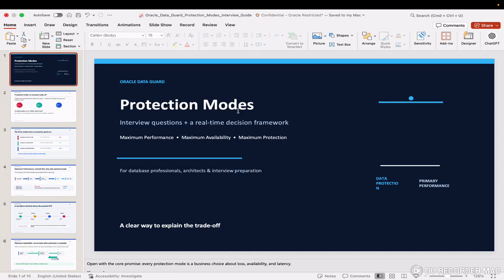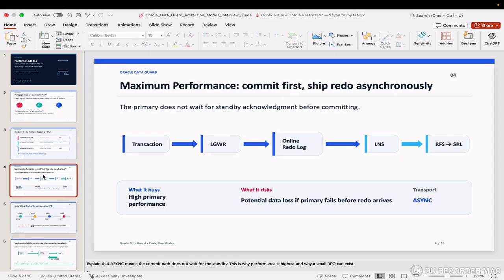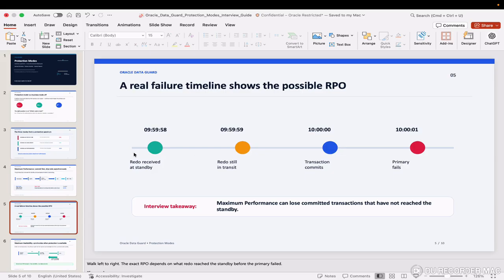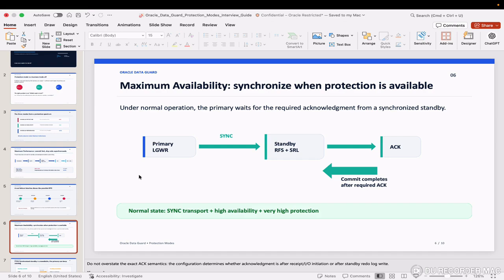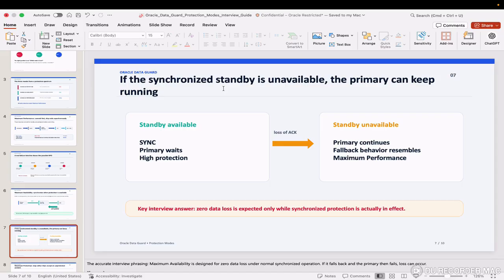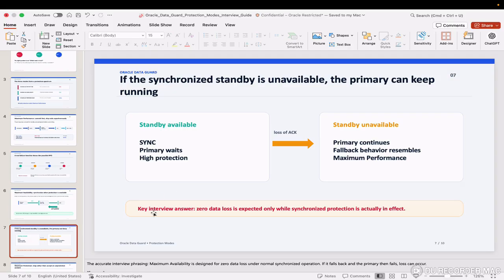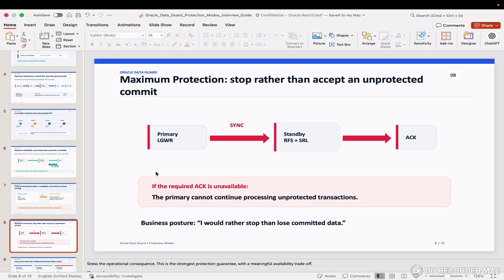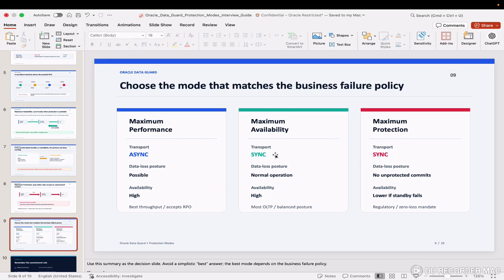DG Protection mode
In this video, we will understand Oracle Data Guard Protection Modes in a simple and practical way.

Oracle Data Guard provides three protection modes to balance data protection, database availability, and performance:

🔹 Maximum Performance
🔹 Maximum Availability
🔹 Maximum Protection

In this video, we will cover:

✅ What is Oracle Data Guard Protection Mode?
✅ Maximum Performance explained
✅ Maximum Availability explained
✅ Maximum Protection explained
✅ Maximum Performance vs Maximum Availability vs Maximum Protection
✅ SYNC vs ASYNC redo transport
✅ SYNC AFFIRM vs SYNC NOAFFIRM
✅ Protection Mode vs Transport Mode
✅ What happens when the standby database becomes unavailable?
✅ How to check Protection Mode using V$DATABASE
✅ Important Data Guard commands
✅ Real-world examples
✅ Frequently asked Oracle DBA interview questions

🎯 Interview Perspective

This is an important topic for Oracle DBA / Senior Oracle DBA / Data Guard / RAC / Exadata interviews.

The key question discussed is:

Which Data Guard protection mode should you choose when zero data loss is required?

Understanding the difference between Maximum Performance, Maximum Availability, and Maximum Protection is essential for both interviews and real production environments.

If you are preparing for an Oracle DBA interview, make sure to watch the complete video.